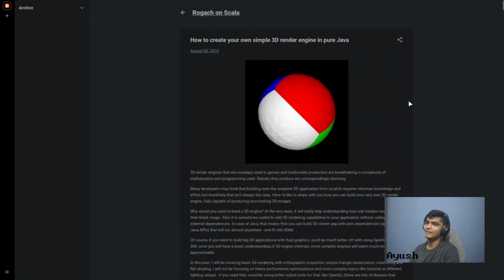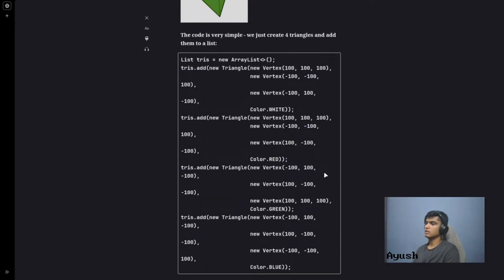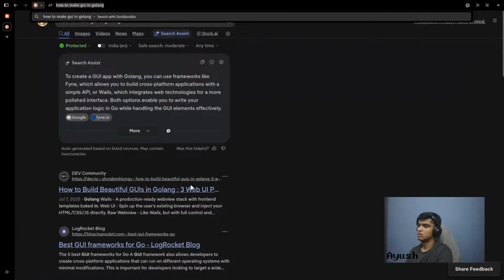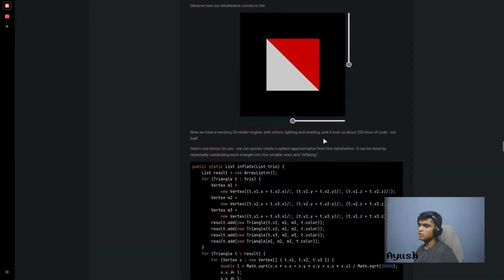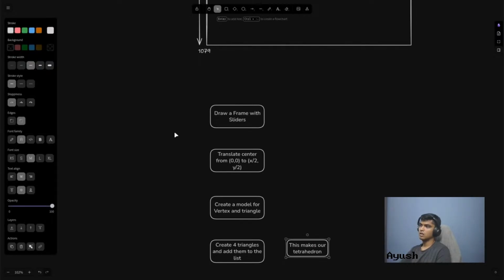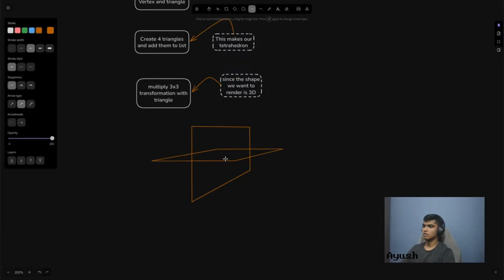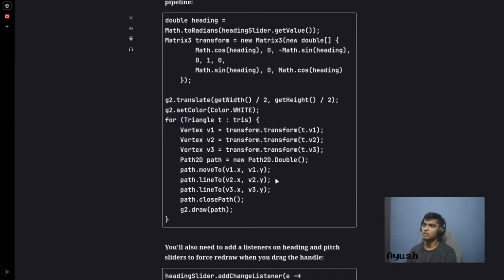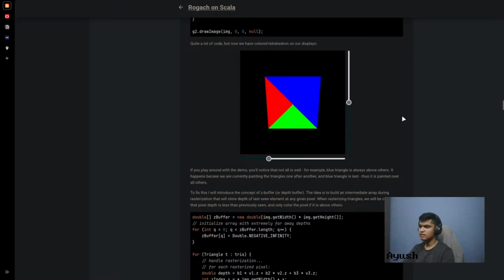Weekend Dev Stream | 3D Render Engine from Scratch in Java | Part 1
Just Me and my Boy(s) coding cool stuff every weekend and having fun!
This stream we will be make a 3D Render Engine in Java